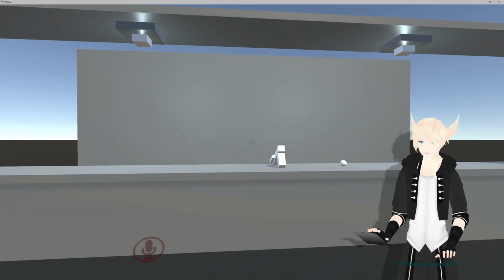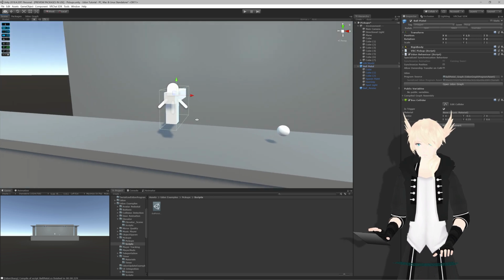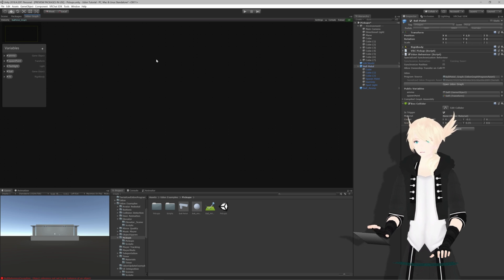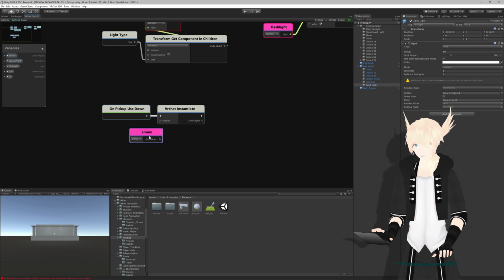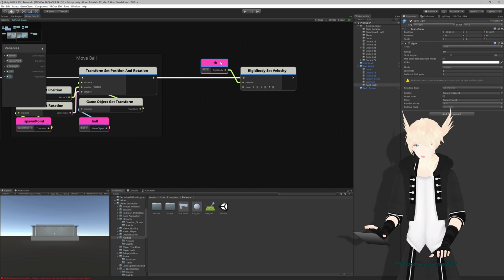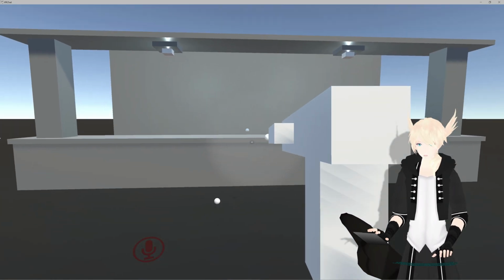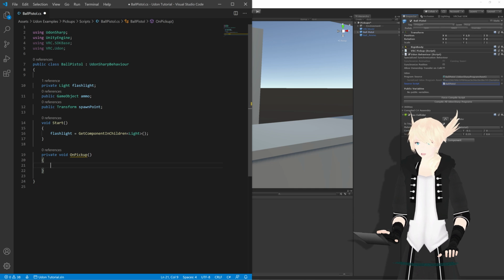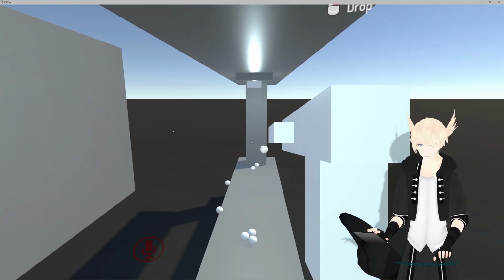Object Pickups | VRChat Udon Tutorial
Here I go over how to use Pickups with Udon, using a ball gun to show off picking up, clicking, and drop events for it. I also start using the new Udon Graph system rewrite, so while it's still in open beta testing, this will make the tutorial more understandable later on when this version is the current build, so that not all of my tutorials will be out of date.
Sorry for the delay on this one! I've had it sitting around for some time and just hadn't gotten to editing it.

00:00 - Intro
00:22 - Scene Setup
03:45 - (New) Udon Graph
17:35 - Graph Test In-Game
19:26 - UdonSharp Scripting
24:44 - UdonSharp Test In-Game
25:11 - Patreon Supporters